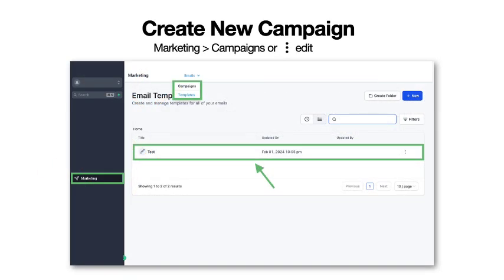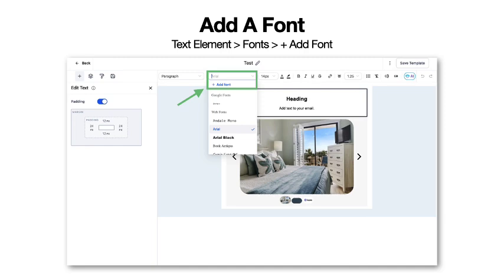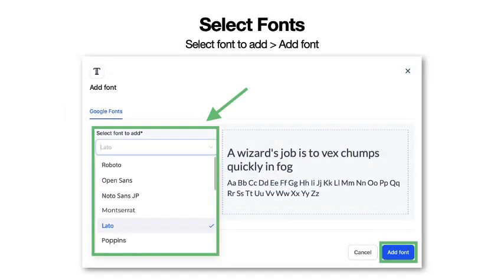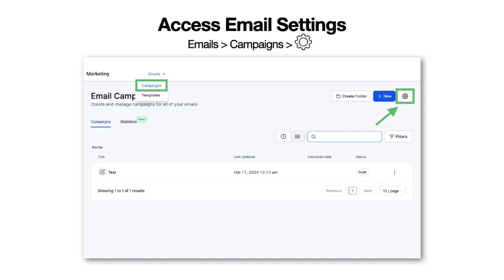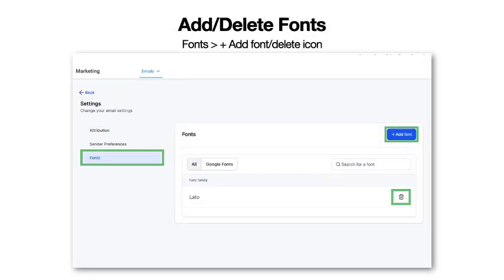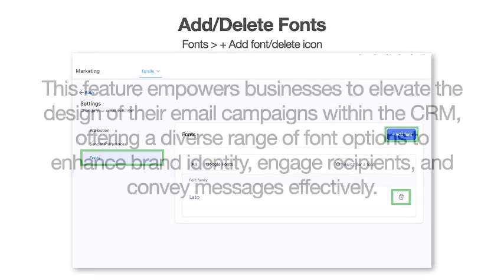How to Use Google Fonts In Email Builder to Customize Email Campaigns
In this tutorial, we’re excited to share how you can use the Google Fonts in Email Builder feature to take your email campaigns to the next level. If you’ve ever wanted your emails to better reflect your brand’s style and personality, this is your chance. With access to a wide variety of Google Fonts right inside the email builder, you can now customize your text with fonts that feel fun, modern, professional—or anything in between. It's a simple way to make your newsletters stand out and feel more “you.”

So, why is this feature so important for your business? Because design matters. The look and feel of your emails can make a big difference in whether someone engages with your message or skips over it. Using fonts that match your brand helps create a more cohesive and memorable experience for your readers. Whether you want to come across as playful, bold, or polished, having more font choices gives you the flexibility to design emails that truly represent your business.

In this video, we’ll walk you through how to access Google Fonts in the email builder, how to choose the right font for your message, and some quick tips on using typography effectively in your campaigns. We’ll also show how this feature fits into the bigger picture of making your brand look consistent and professional across every email you send.

Don’t miss out on this easy but impactful way to upgrade your email marketing. Watch the tutorial now and start designing beautiful emails that grab attention and feel true to your brand.